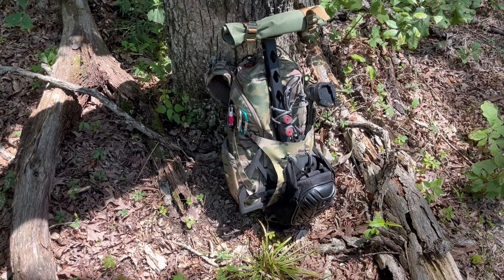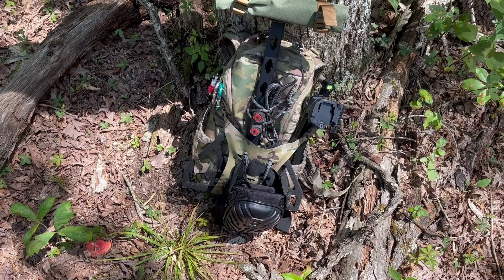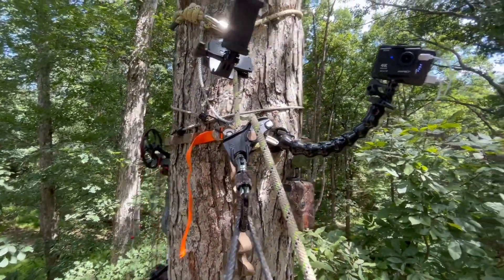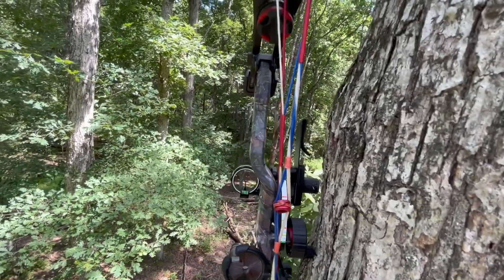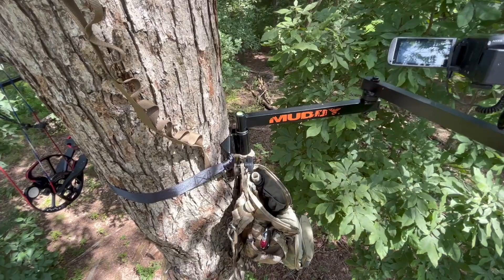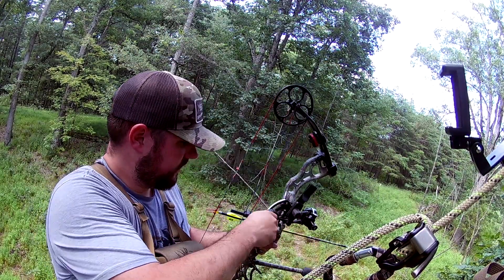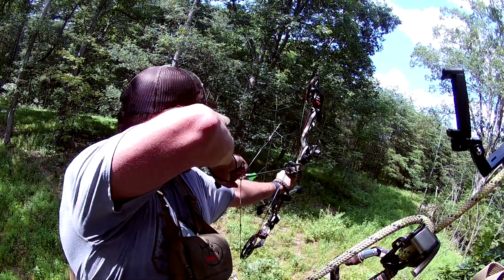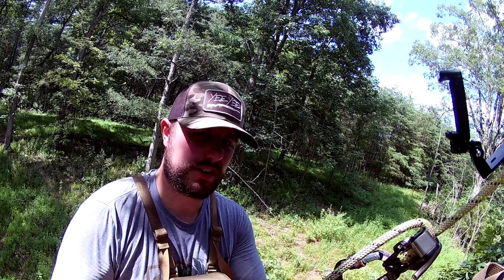2022 Deer Season One Sticking and Self Film Practice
Getting out in the woods and practicing for the 2022 deer season.  This year I've decided to try on sticking for a fat guy as well as self filming.